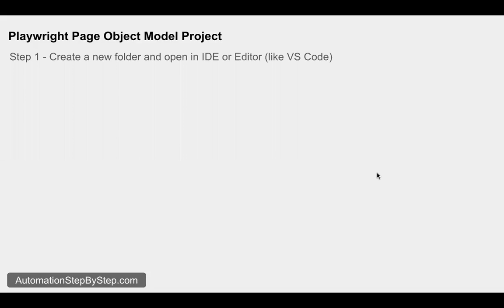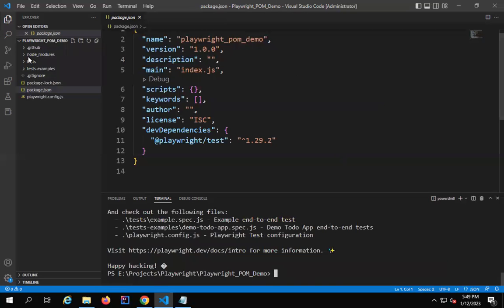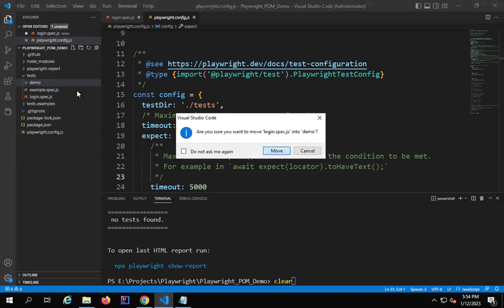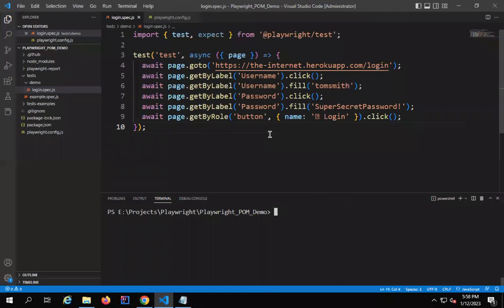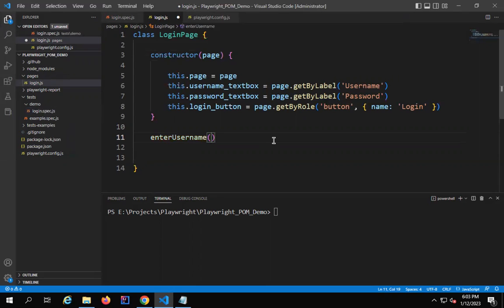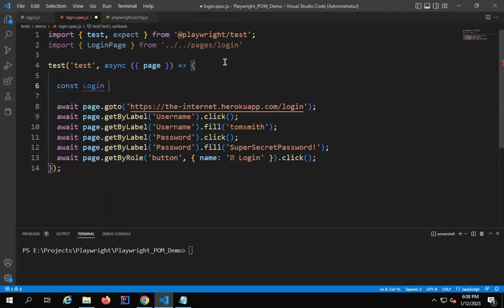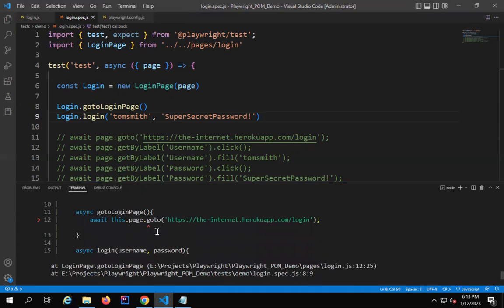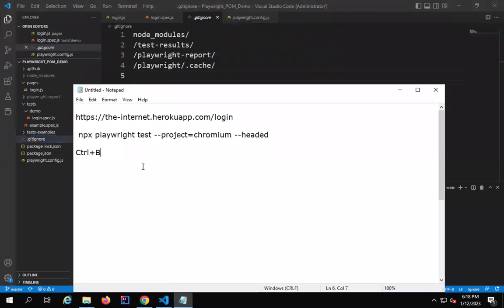Easiest way | Playwright Page Object Model | Step by Step DEMO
Playwright Page Object Model Project
00:00 Introduction

00:20 Step 1 - Create a new folder and open in IDE or Editor (like VS Code)

02:09 Step 2 - Initialize a new Node.js project by running npm init -y to create a package.json file

03:05 Step 3 - Install & Setup Playwright by running npm init playwright@latest

04:40 Step 4 - Create a demo login test, can use Test Generator to record npx playwright codegen

08:35 Step 5 - Run tests and check results - npx playwright test  & npx playwright show-report

12:47 Step 6 - Create new folder "pages" in your project, this will contain all page objects

14:55 Step 7 - Create a new file and class for each page e.g. login.js and LoginPage

15:33 Step 8 - In the class create element locators & action methods for login page

22:38 Step 9 - In test file, import the page class, create instance of it, & use methods from LoginPage class

28:04 Step 10 - Run the test npx playwright test and check results

30:40 Upload project on GitHub

Raghav Pal

▬▬▬▬▬▬▬▬ USEFUL LINKS ▬▬▬▬▬▬▬▬▬